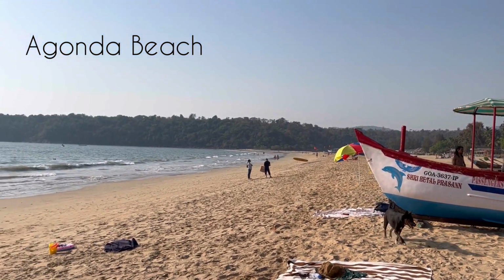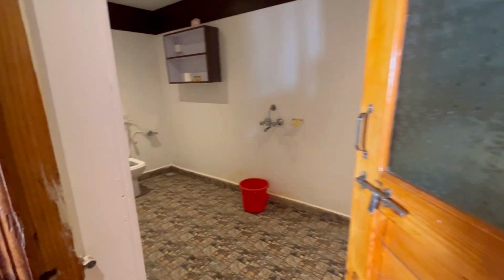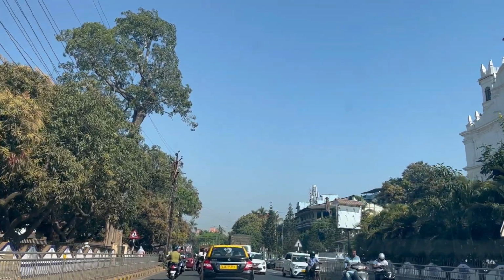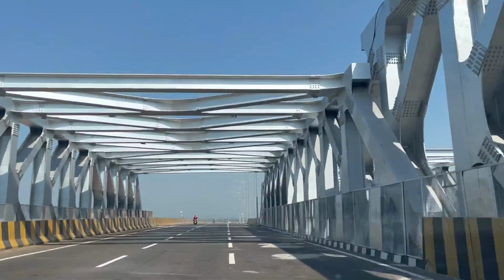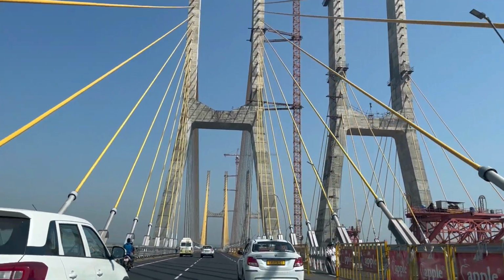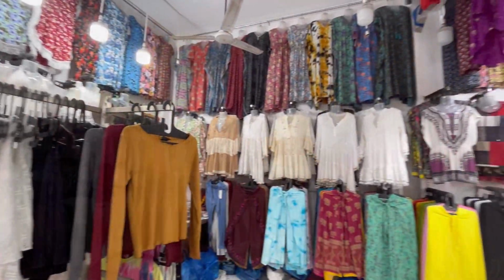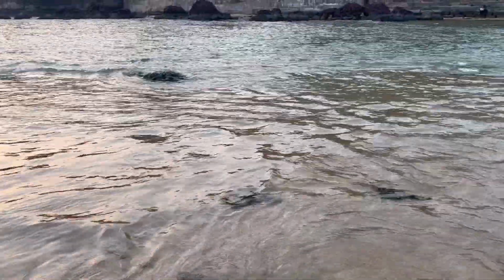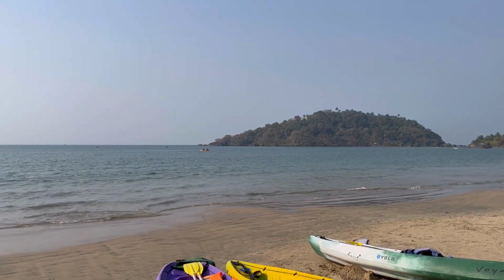Travel Vlog:Bangalore to Goa.|Day 1: Agonda Beach+Baga Beach: Day 2: Candolim Beach+Palolem Beach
This video covers all the famous beaches of Goa , get set ready!

Distance covered from Bangalore to Goa:      580 kms.
Time taken : 10 hrs
Travelled by own vehicle.
Toll charges : ₹2000 (all inclusive)

We stayed at : Om Sai Beach Huts
                         ₹5800 per night for 2 people.

Bye!
Trisha!